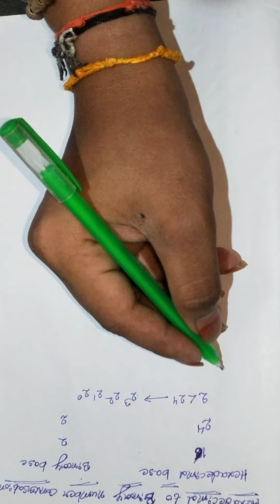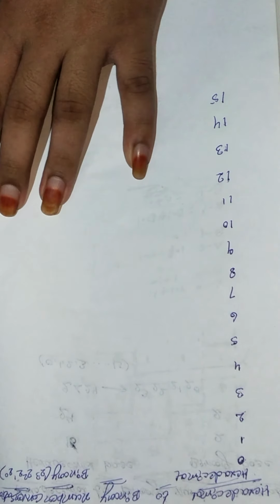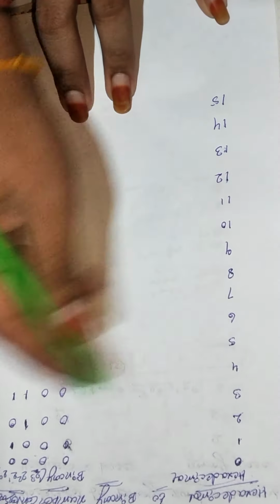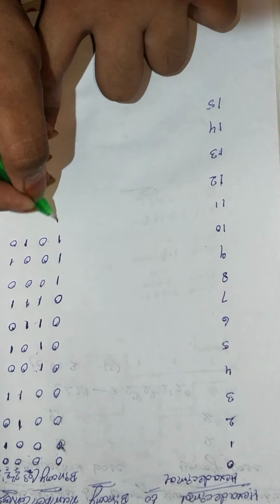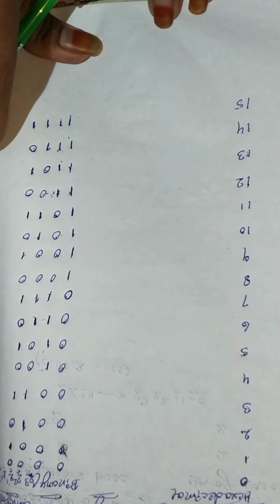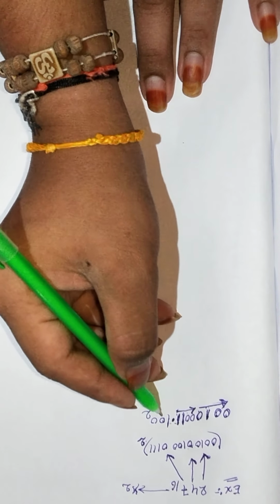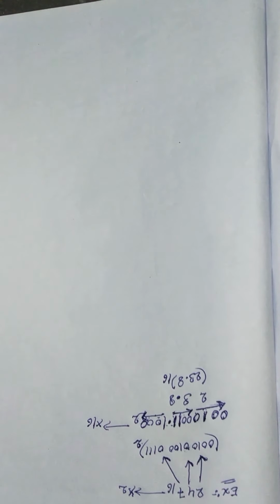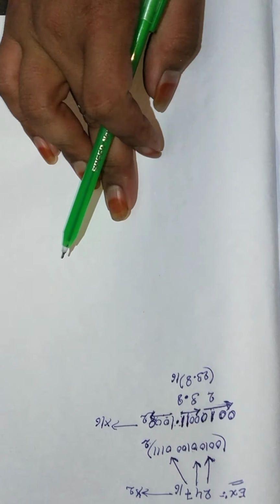HEXADECIMAL to BINARY NUMBER SYSTEM CONVERSATION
Discuss about HEXADECIMAL to BINARY NUMBER SYSTEM CONVERSATION